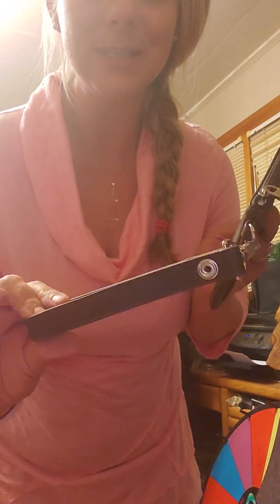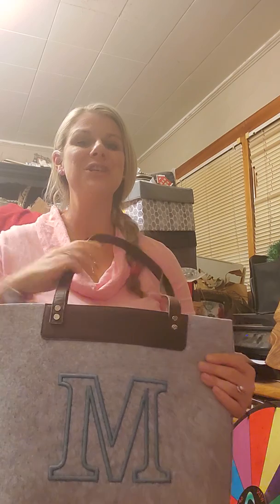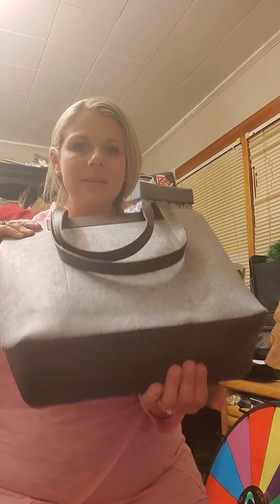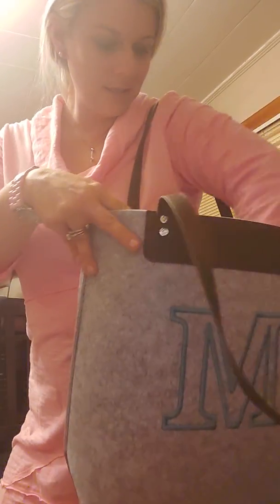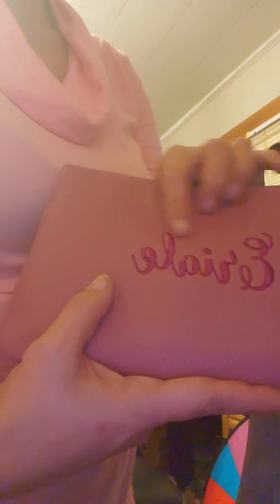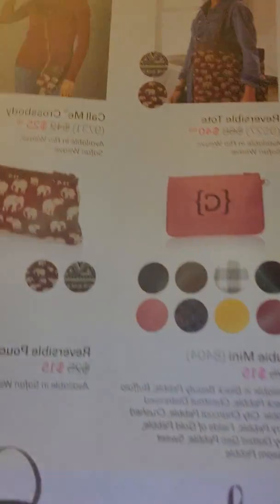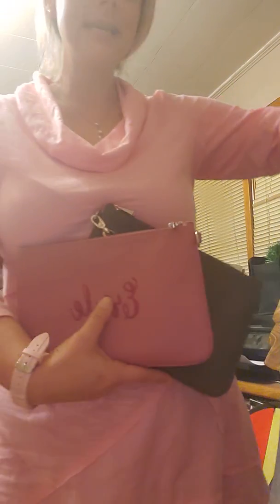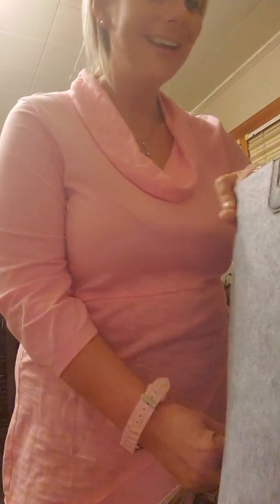NEW Felt Shopper Tote & Rubie Mini w/wristlet Thirty-one Gifts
December 2019. Thirty-one Winter Catalog.
 12 Days of Christmas Gifting: Gift Set Idea: Felt Shopper Tote in Whisper Gray with New Raised embroidery & Rubie Mini Zip up bag for reciepts, phone, personal items, ect. Great for Christmas Gifts or just for You! Save with the customer special this month, and grab as many minis as you'd like for special price!